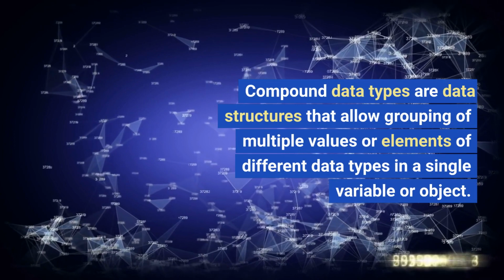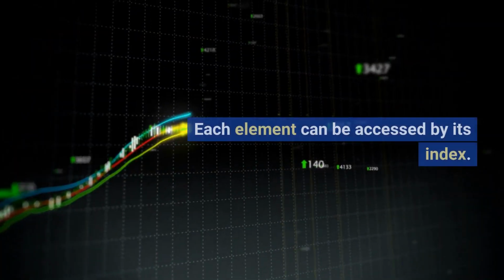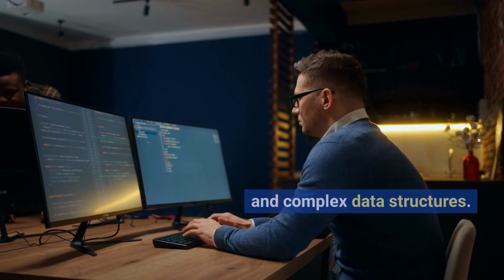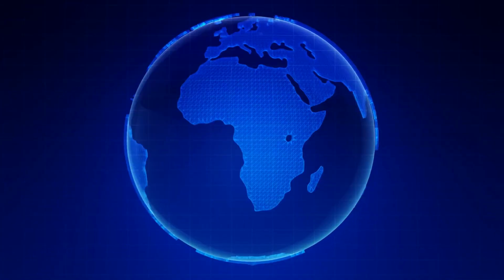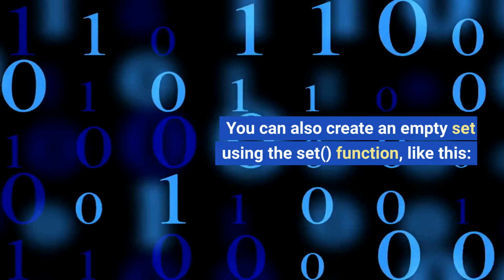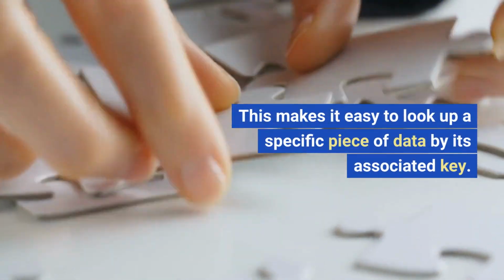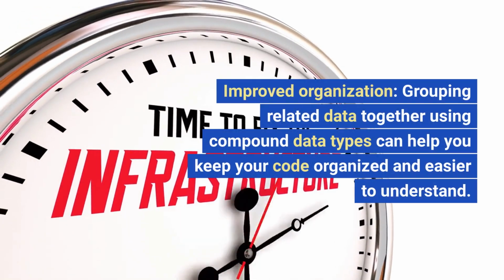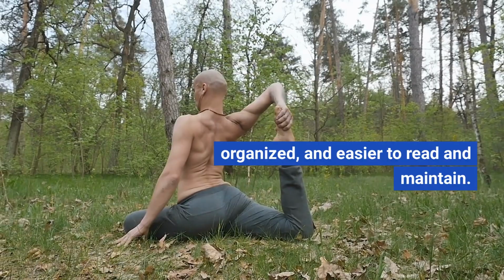Compound Data Types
Compound data types are data structures that are composed of multiple individual elements or values. These data types allow us to group related data together into a single entity, making it easier to organize and manipulate data. Common examples of compound data types include arrays, lists, tuples, and dictionaries.